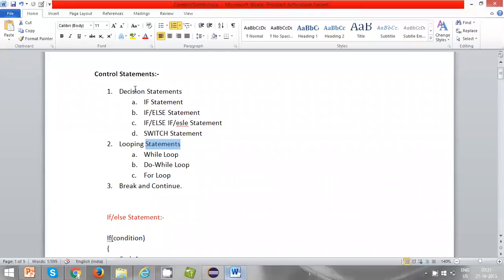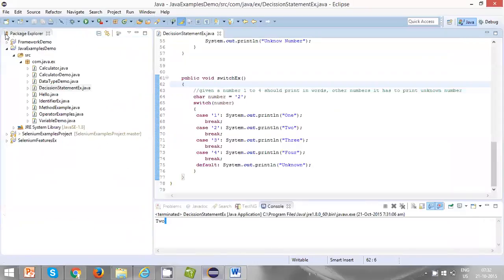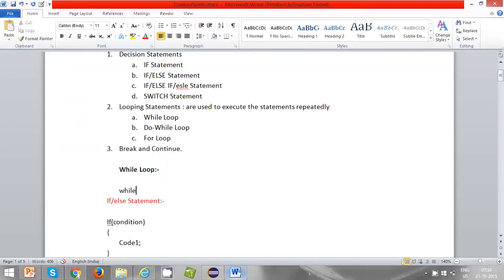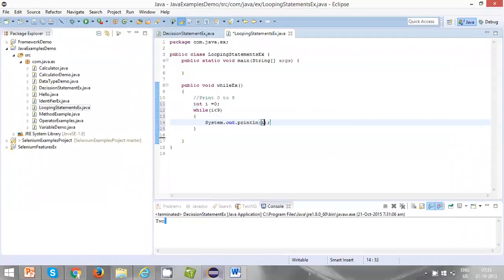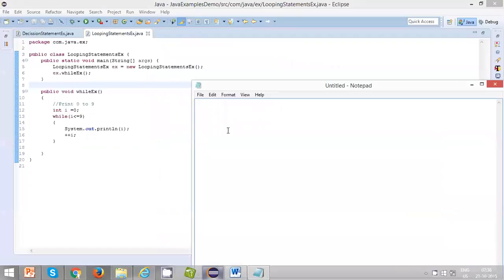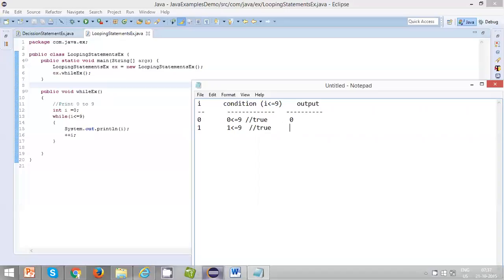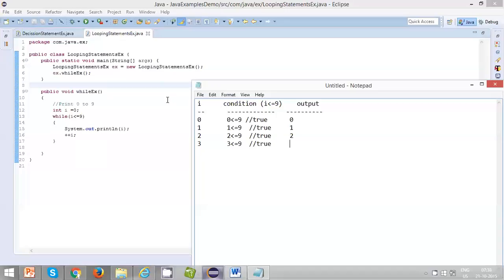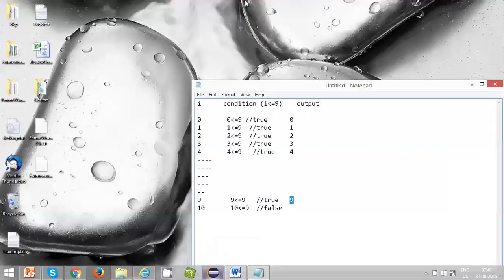#16 Java - While Loop